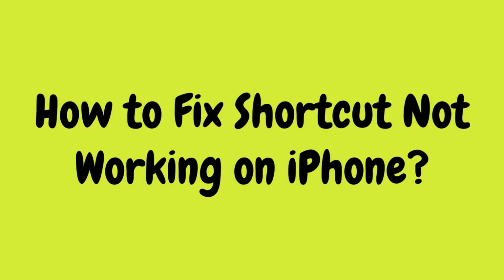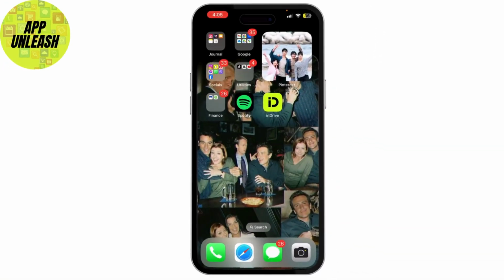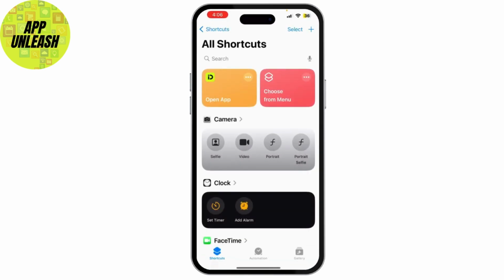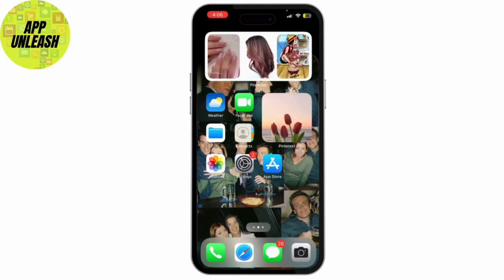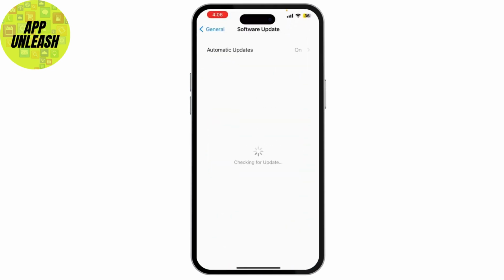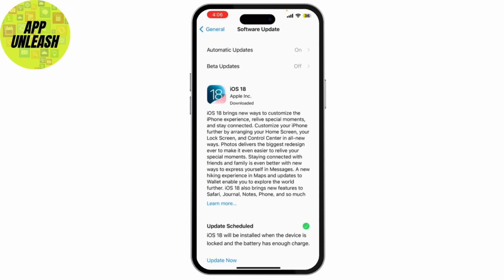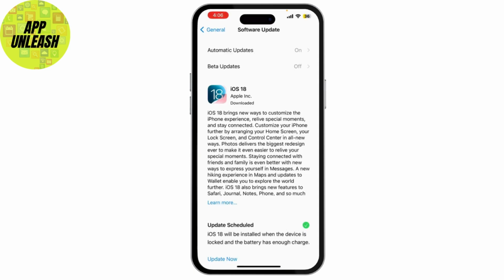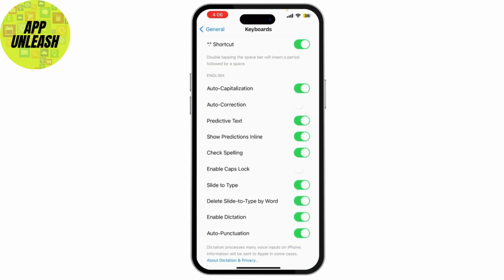How to Fix Shortcut Not Working on iPhone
Guide Video on How to Fix Shortcut Not Working on iPhone. Easily Learn Why is my shortcut on my iPhone not working with the help of this guide video.

In this video, we address the frustrating issue of shortcuts not working on your iPhone or iPad. If you rely on shortcuts for efficiency, don't worry! @AppUnleash , will guide you through simple solutions, including checking permissions, updating iOS, and resetting shortcut settings. Follow these steps to get your shortcuts functioning properly again.

how to fix shortcuts on iphone, shortcuts not working, fix shortcuts on ipad, iphone shortcuts troubleshooting, ios shortcuts issues, shortcuts app, shortcuts settings, update ios, reset shortcuts settings

Chapters:
00:00:00 - Introduction
Learn how to fix shortcuts not working on your iPhone or iPad.

00:00:10 - Open Shortcuts App
Start by opening the Shortcuts app on your device.

00:00:20 - Check Permissions
Tap on a shortcut that's not working and check for required permissions in Settings.

00:00:35 - Update iOS
Go to Settings - General - Software Update to check for available updates.

00:00:50 - Reset Shortcuts Settings
Toggle off shortcuts in Settings, then toggle it back on.

00:01:05 - Contact Apple Support
If problems persist, contact Apple Support for further assistance.

00:01:15 - Conclusion